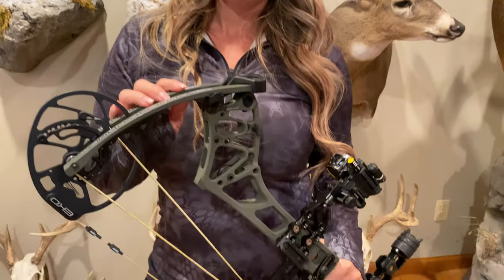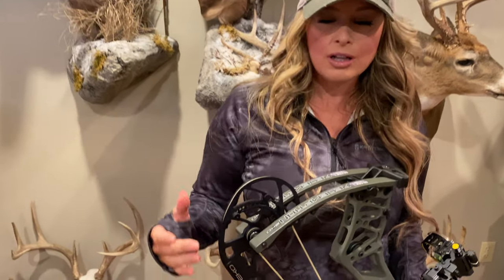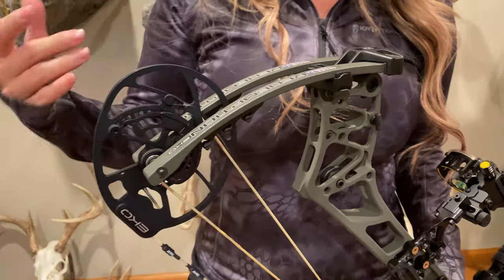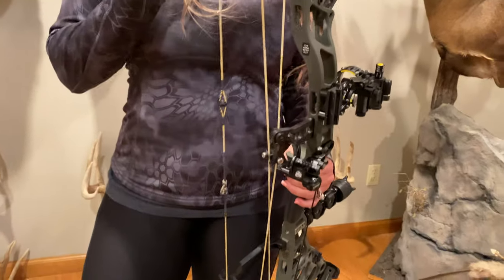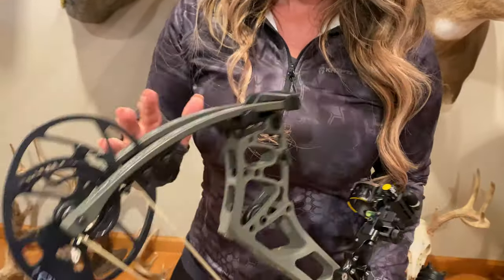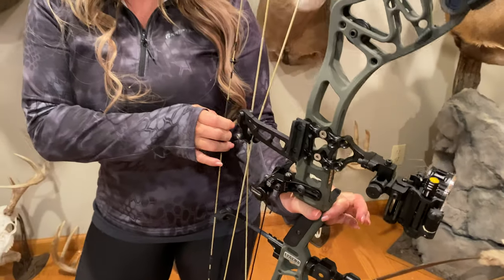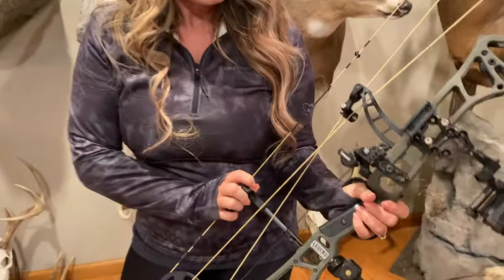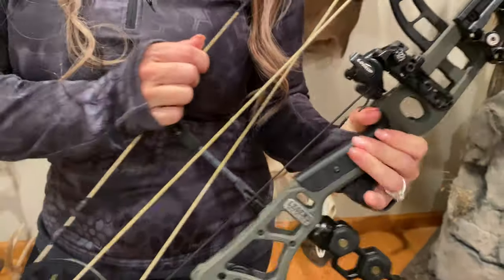Bear Archery NEW Redemption EKO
Join Kristy Titus in this episode of Pursue The Wild, Tips From The Wild where she gives here take on the NEW Bear Archery Redemption EKO. Just go shoot one!